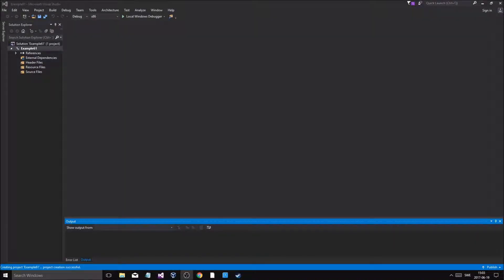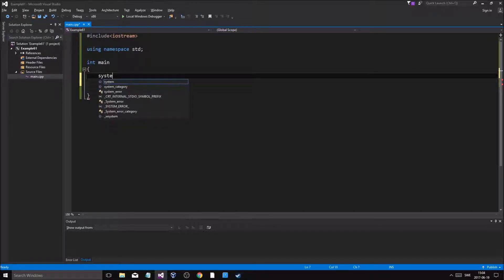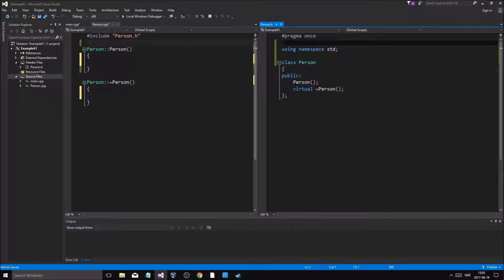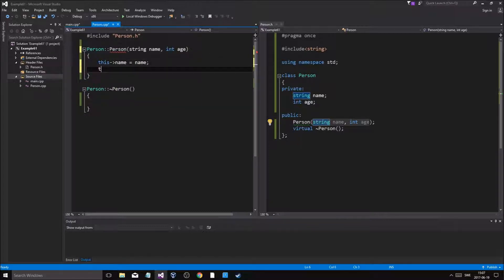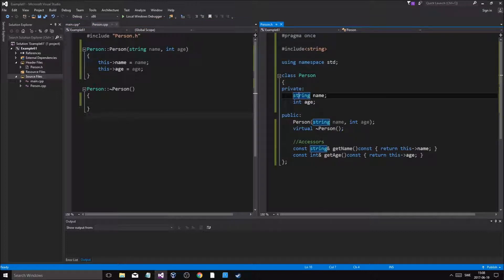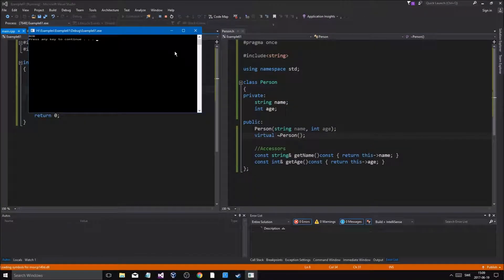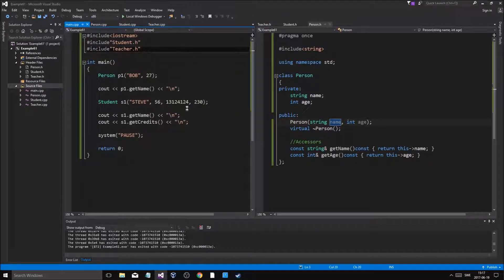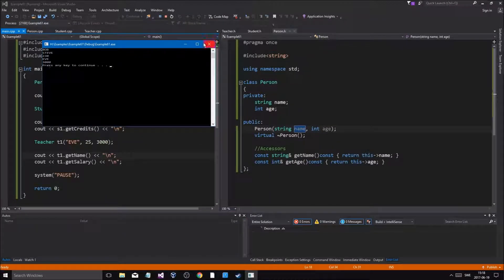C++ Example 61 - Multiple Inheritance and polymorphism (part 2)